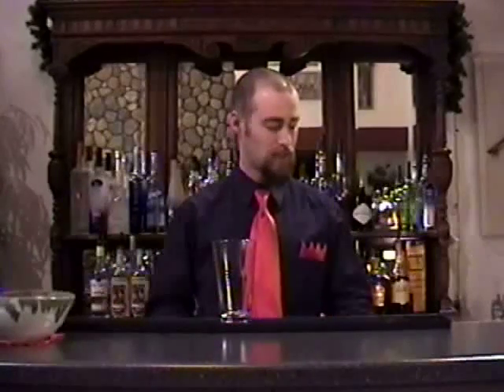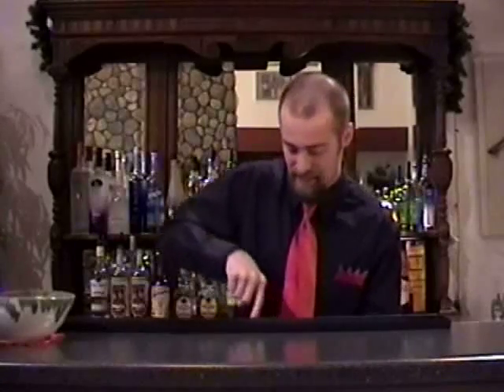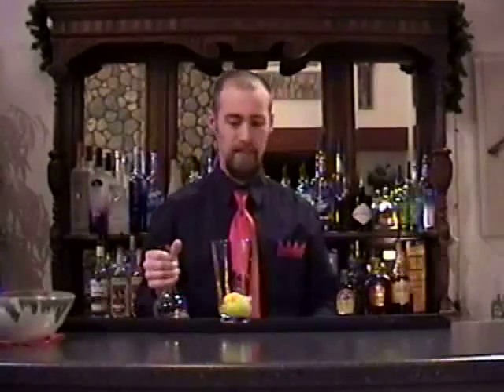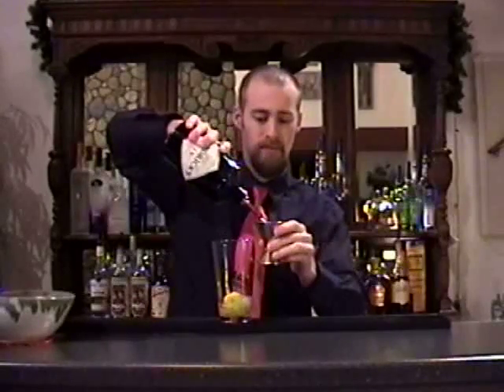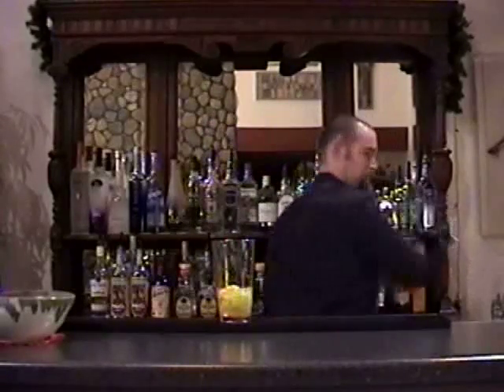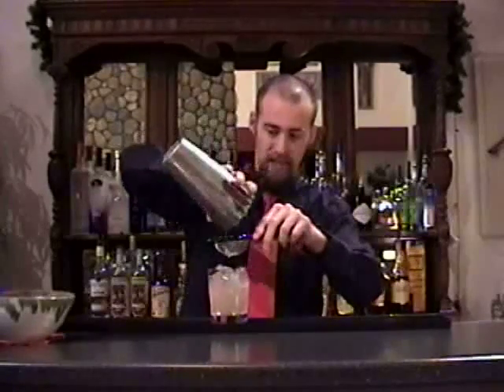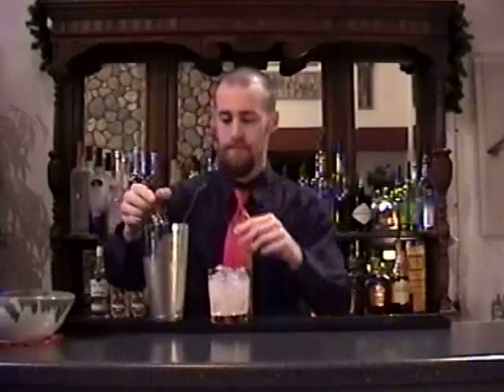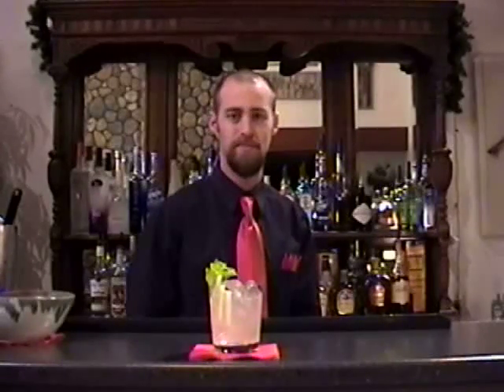The Red Napkin #31 - Hendrick's Discovery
Discover the refreshing flavor of the Hendrick's Discovery as a spring and summer cocktail.